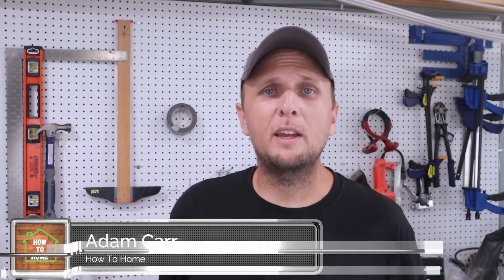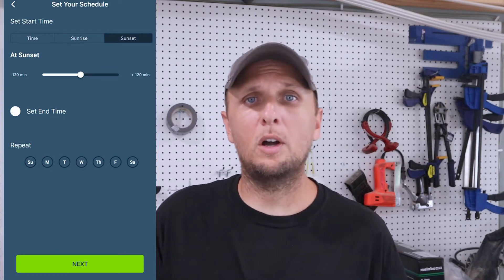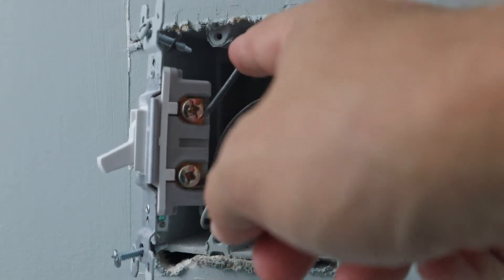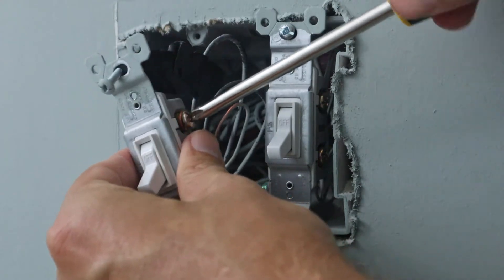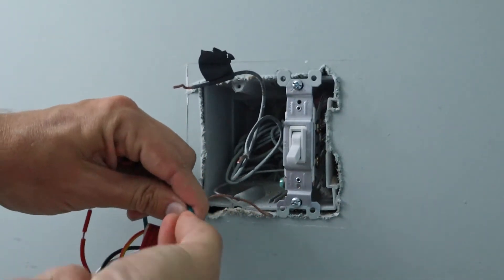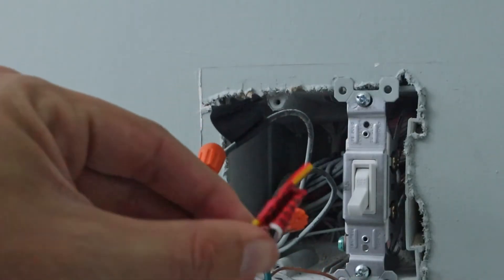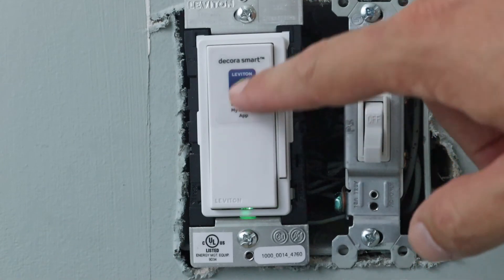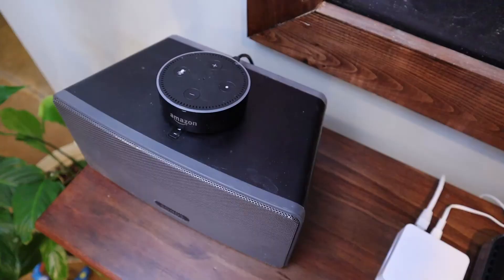Make Your Ceiling Fan Smart With Leviton Smart Fan Switch | Smart Fan Switch Installation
I show you how to make your ceiling fan smart with the leviton smart fan switch.  This smart fan switch installation is relatively easy and quick.  You will be able to control your fan using your phone, tablet, or smart devices like alexa (echo dot).

Product Used
Leviton Smart Fan Switch

Tools Used:
Klein Multimeter
Linesman Pliers

Blessings,
Adam